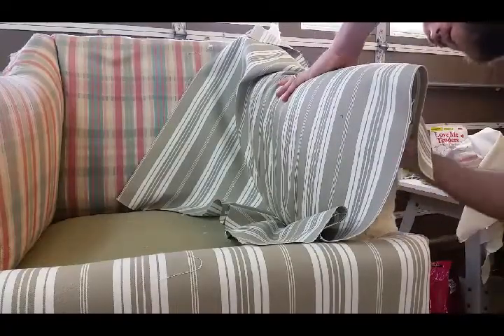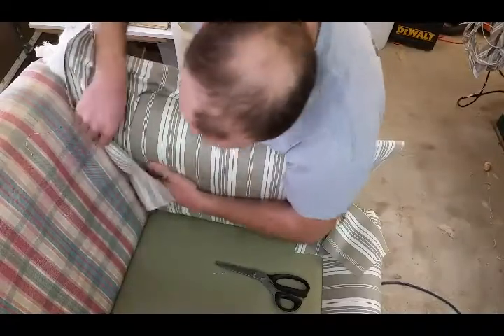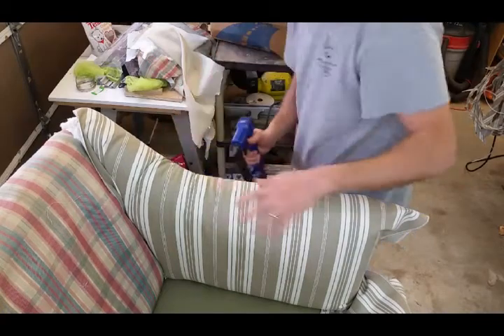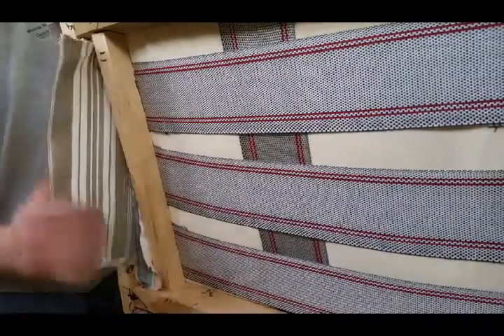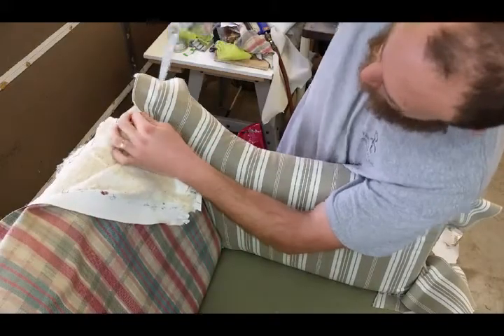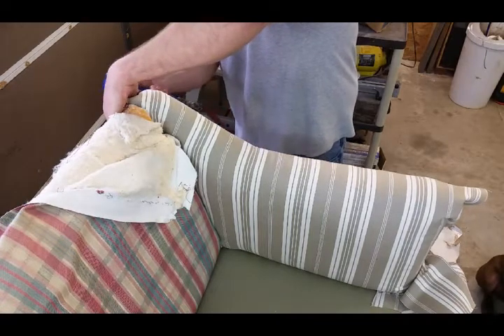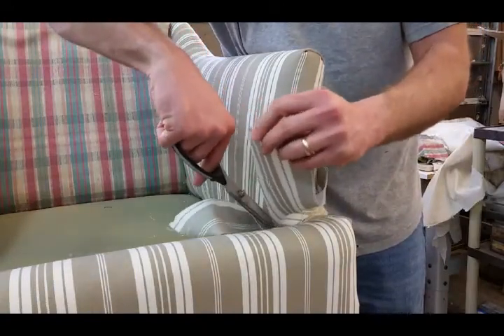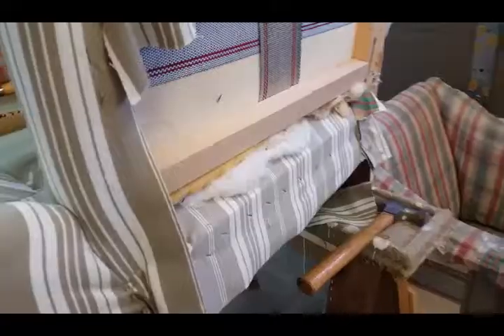Upholstering an armchair. Part 2 -- Inside Arm.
I demonstrate the technique necessary for upholstering a fully upholstered piece of furniture. This is part 2 of the project. Installing the inside arm.